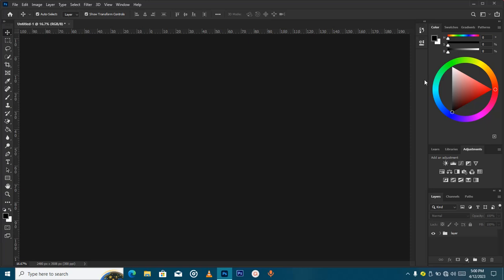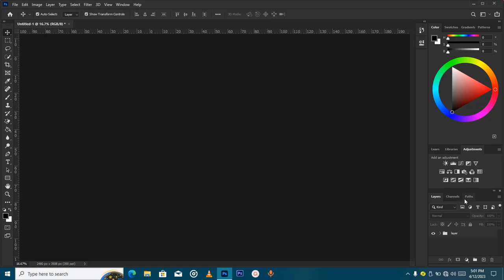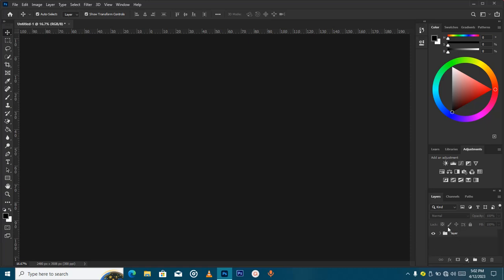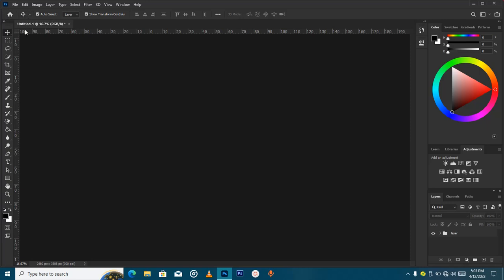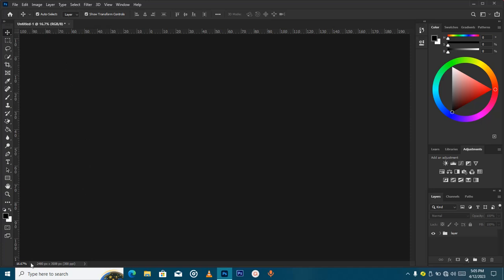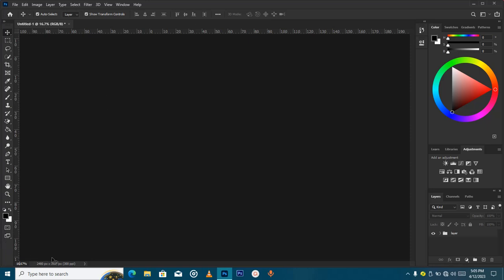Photoshop Beginner Tutorials: Getting Started.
In this video we are going to get started and familiarize ourselves with the software interface of adobe photoshop. In this tutorial I used Adobe Photoshop cc 2020 but whatever we will learn is the same and can be applied in the other versions. This and the subsequent videos will help you understand and be able to use photoshop to its maximum.